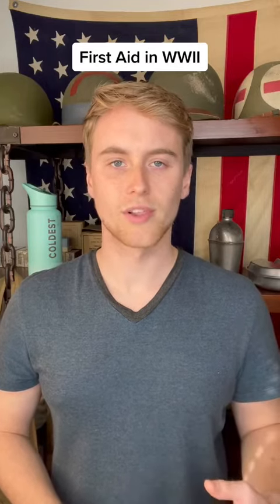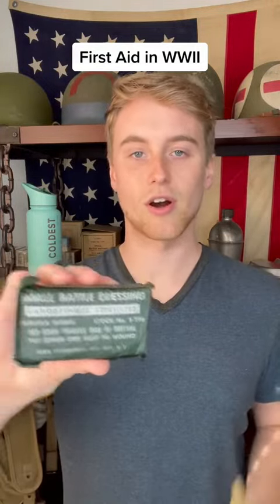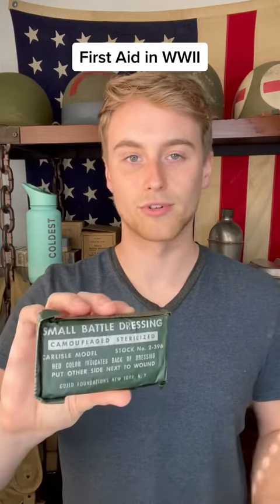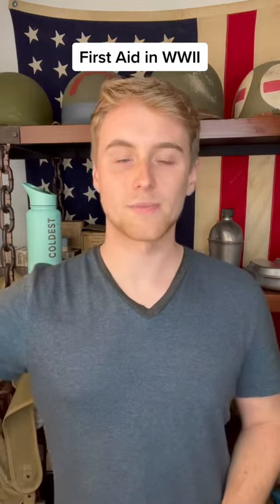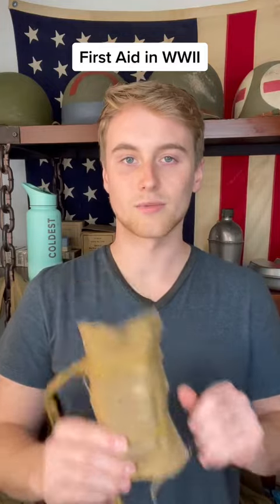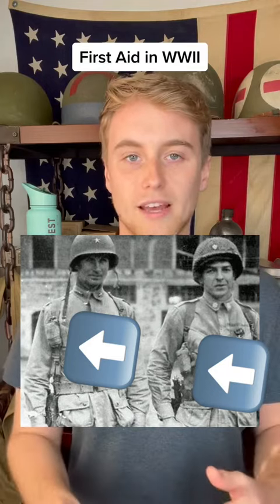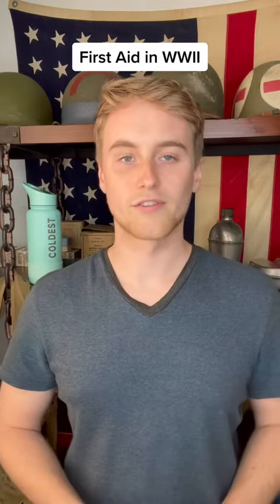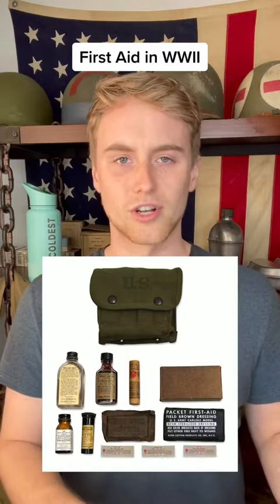What kind of first aid kits were WWII soldiers issued?